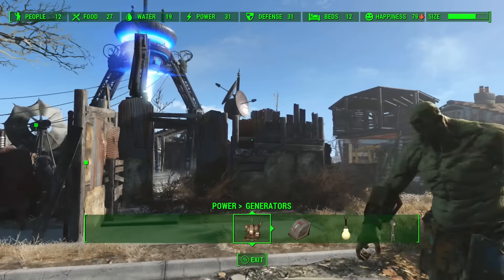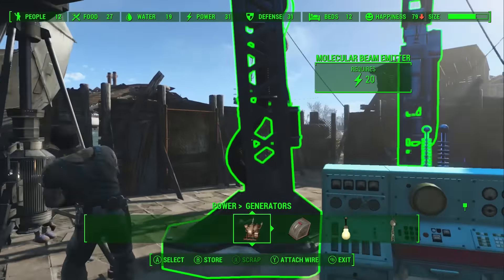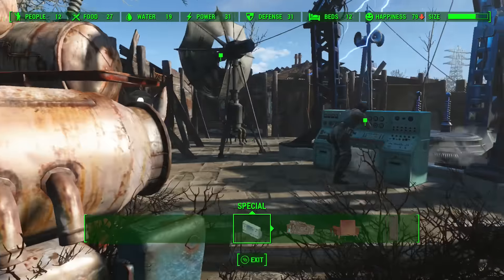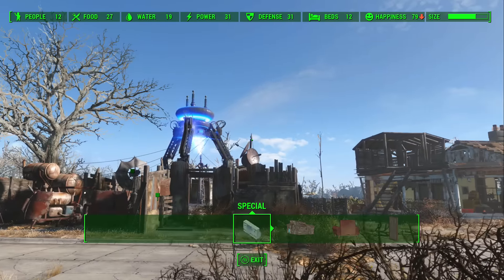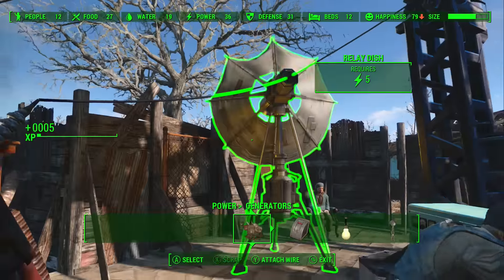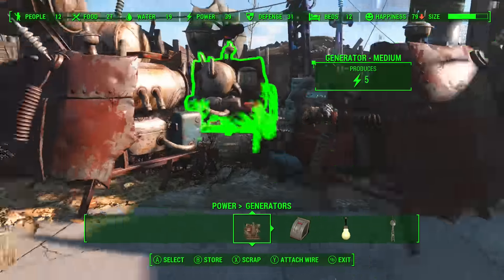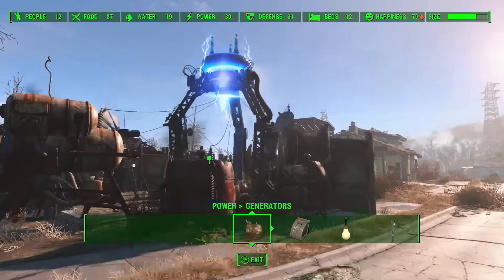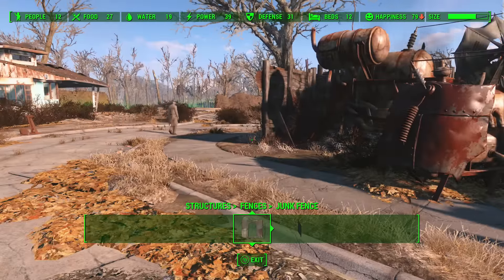Fallout 4: Building - How to build The signal Interceptor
Quick video showing the best way to build the signal interceptor in fallout 4 and exatly what you will need.